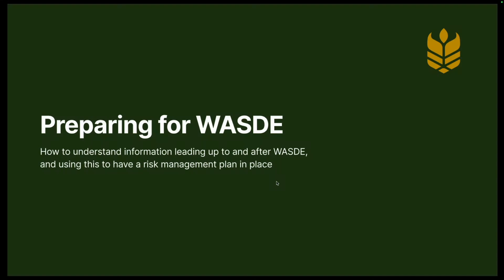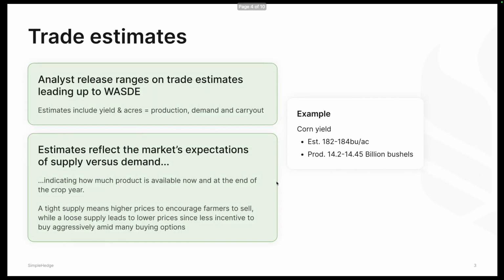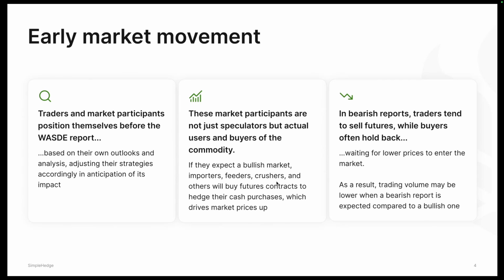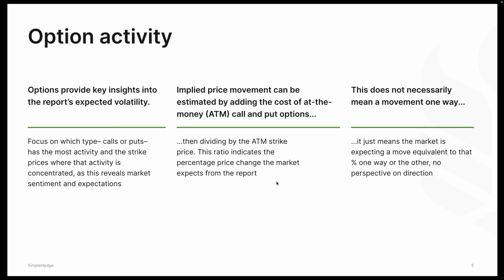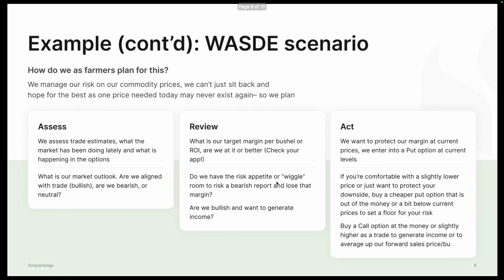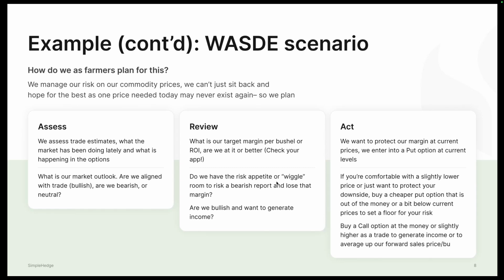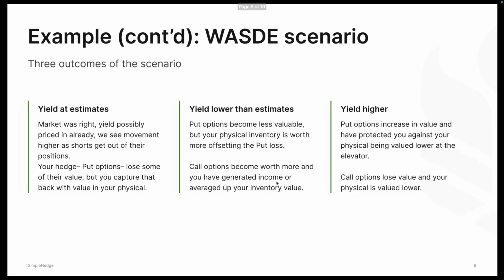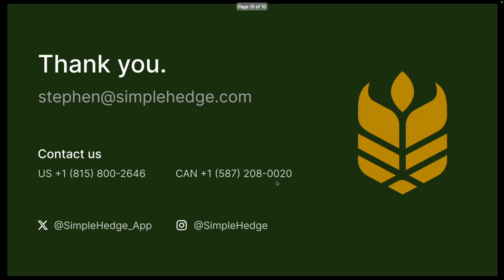Preparing for WASDE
SimpleHedge outlines how farmers can prepare for the USDA's monthly WASDE report, using trade estimates, futures, and options to protect margins and make informed marketing decisions